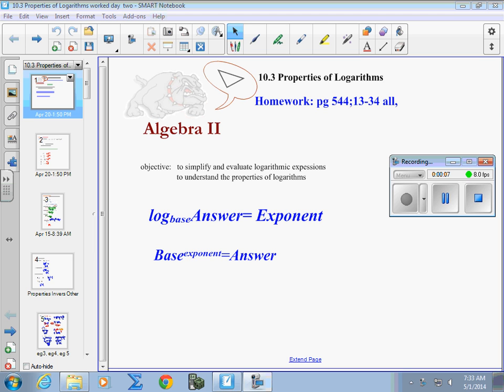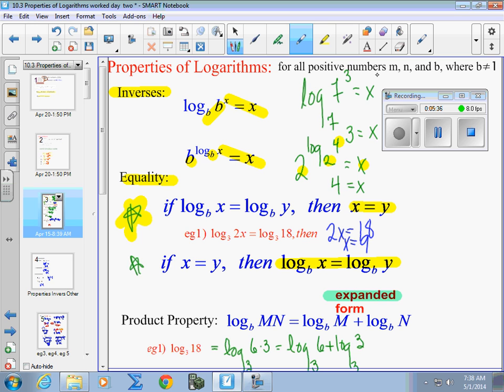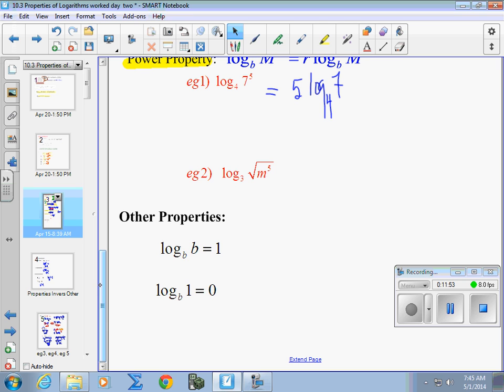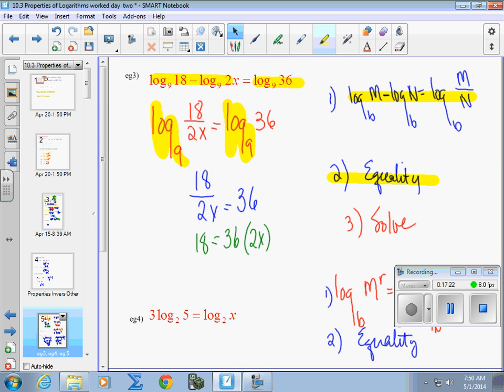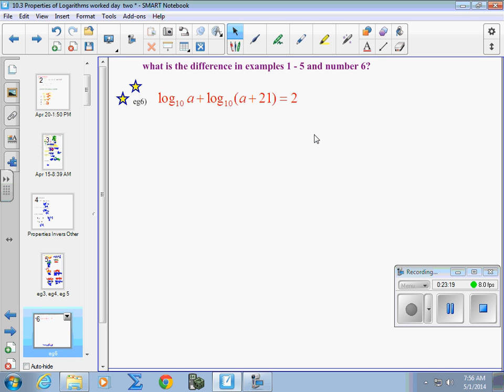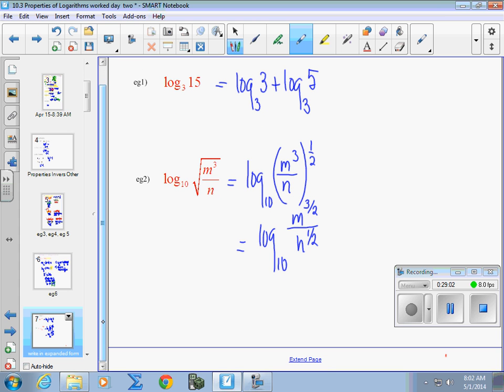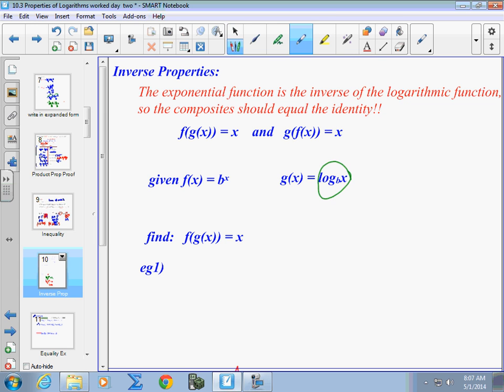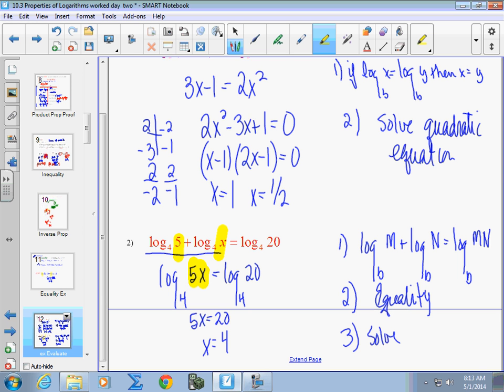10 3 Properties of Logarithms